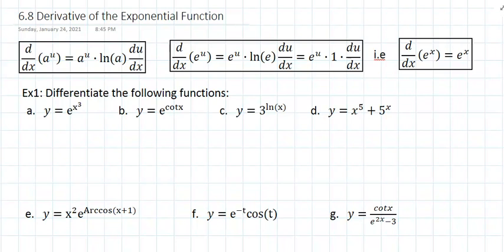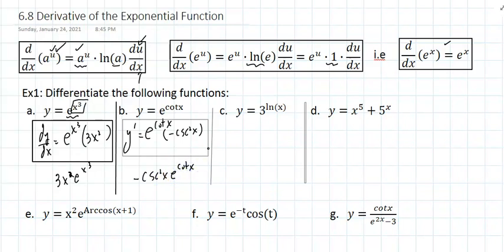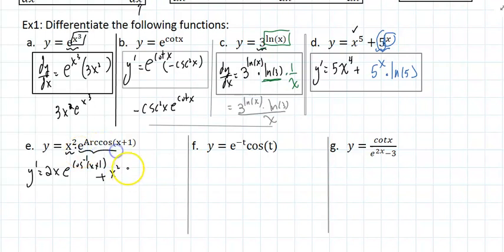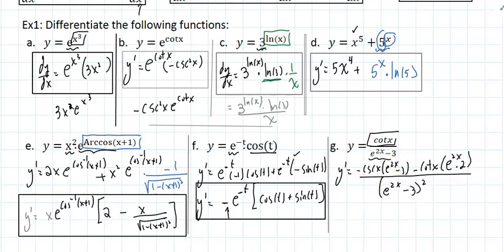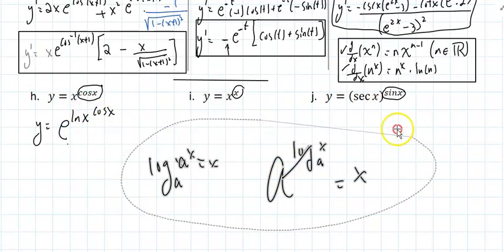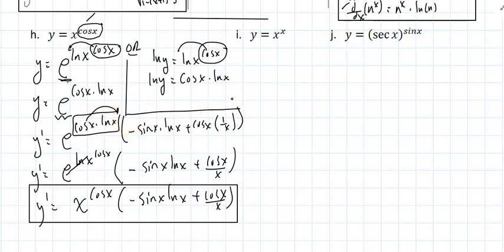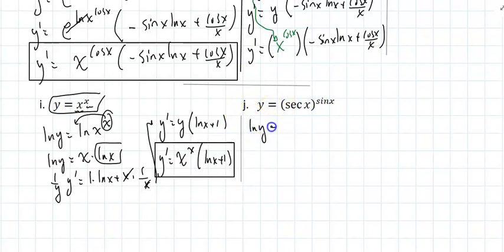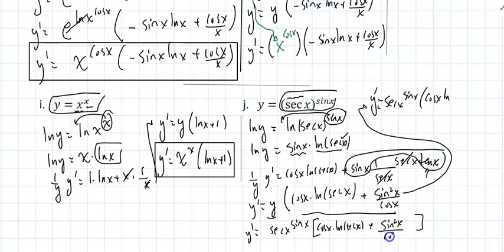6.8 Derivative of the Exponential Function